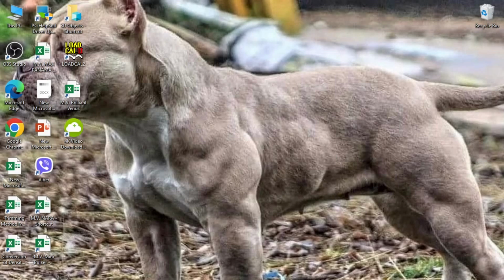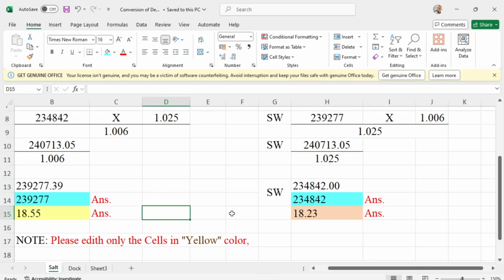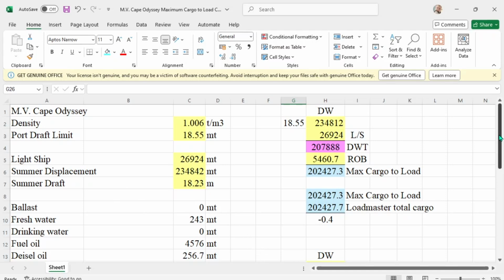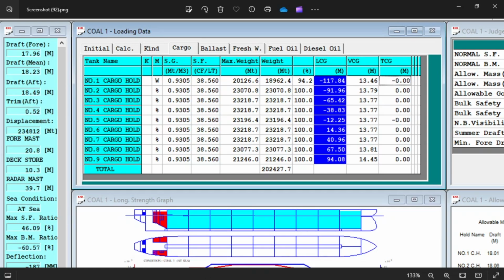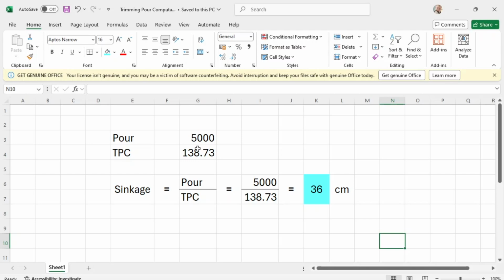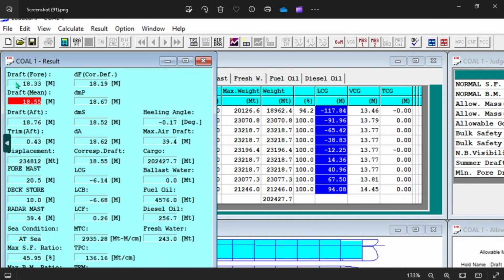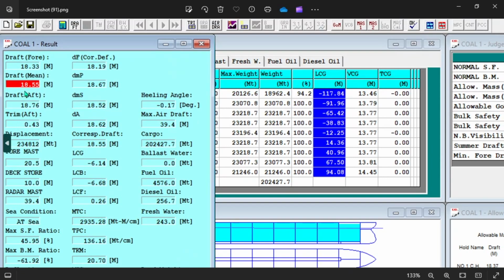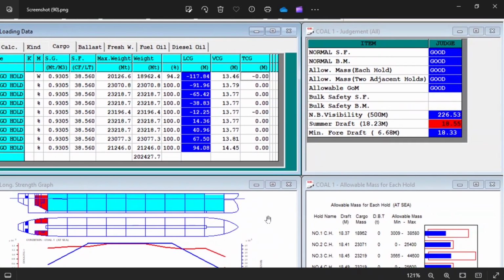Loading Coal at Baltimore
This video is a short presentation of loading the maximum cargoes on a “Cape Size Vessel” at Baltimore with ease and accuracy. It will make it easy for the Chief Mate to compute the loading of cargoes with ease. You can load the cargoes in any given draft limits. Just follow the procedures as explained in the video. Take advantage of such a program to lessen your workload on board. This is not a shortcut method but rather a mathematical approach for shipboard use. I suggest that you take advantage of this program to lessen your workload on board. I used the loadicator for loading. There is a discrepancy in the displacement in the loadicator and on the hydrostatic table, but they have the same draft. I am at a loss why the loadicator has a different displacement but the same draft. I suggest that try to use your loadicator using the same draft and see the results of your own loadicator. Anyway, this will enhance your skill if you use your loadicator frequently. Please do make any comment on the comment section if you have any questions or any topics you would like to raise. Thanks for watch and hope you have got some information that might be of interest to you.